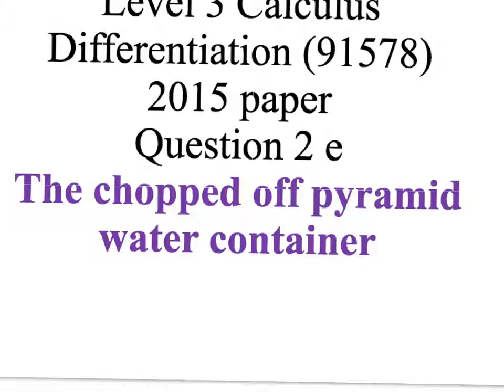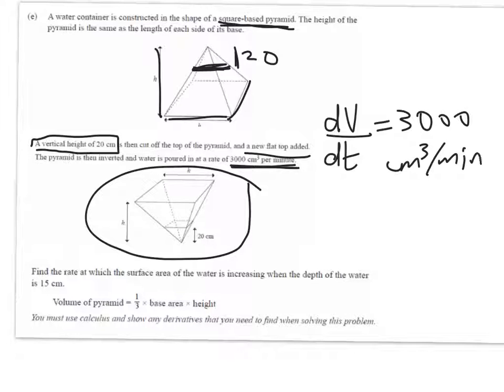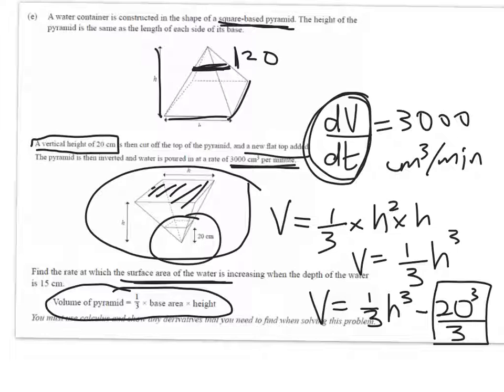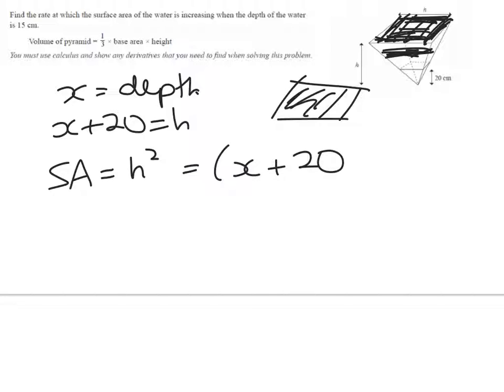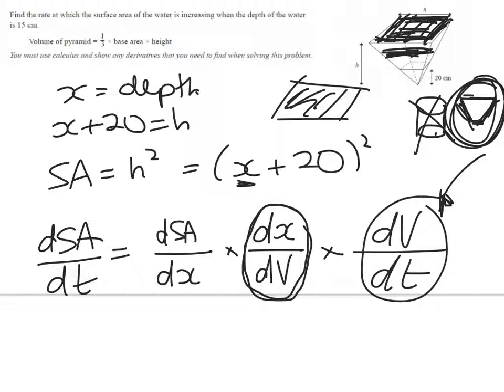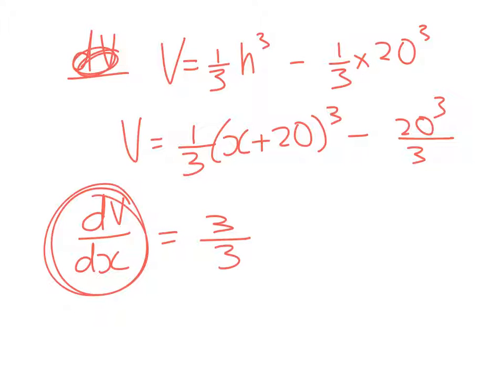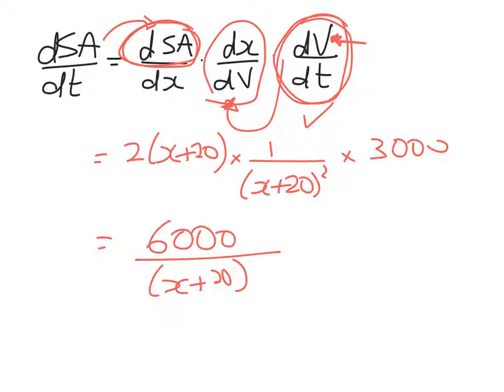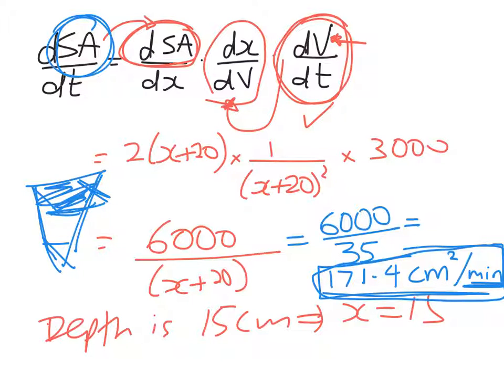Level 3 diff 2015 Q2e Pyramid shaped water trough